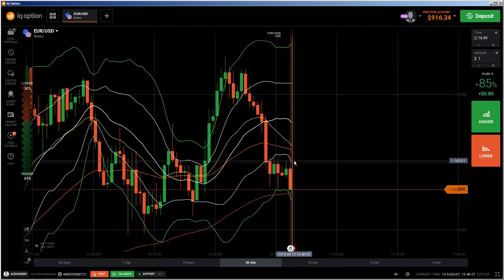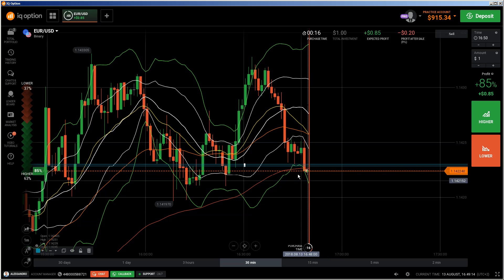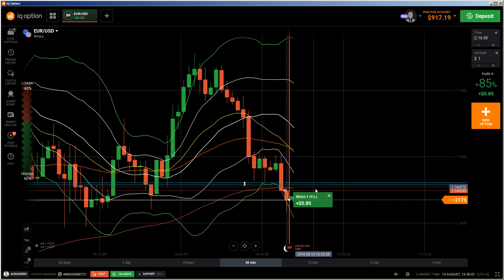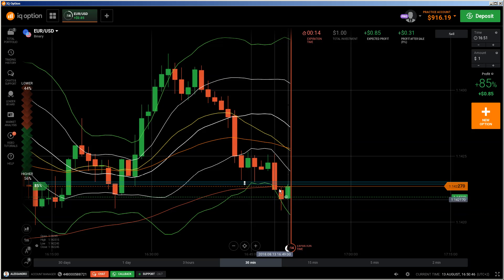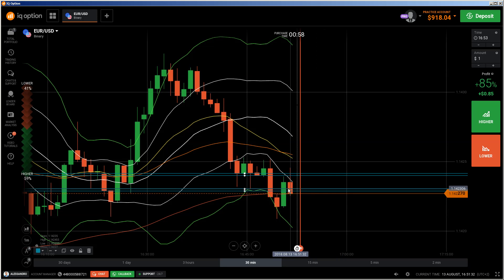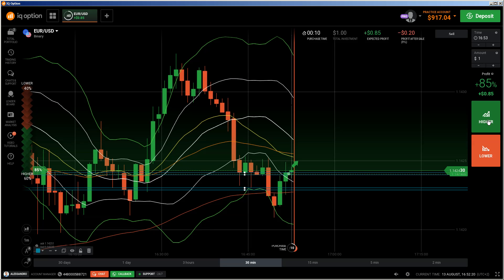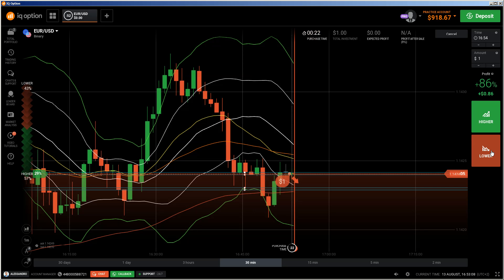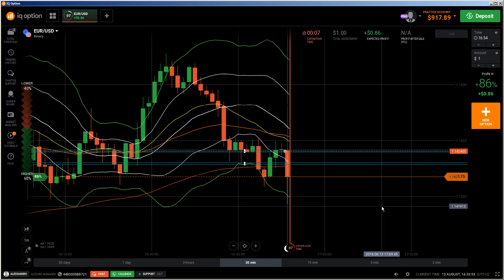✊ Support and Resistance: support and resistance trading, key resistance, key support, key level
What is 'Resistance (Resistance Level)' Resistance, or a resistance level, is the price point at which the rise in the price of a stock or a stock index is halted by the emergence of a growing number of sellers who wish to sell the stock at that price. Support and resistance. In stock market technical analysis, support and resistance is a concept that the movement of the price of a security will tend to stop and reverse at certain predetermined price levels. These levels are denoted by multiple touches of price without a breakthrough of the level.

Resistance (resistance level) is a price point on a bar chart for a security in which upward price movement is impeded by an overwhelming level of supply for the security that accumulates at a particular price level. Resistance levels are characteristically found at the upper levels of range bound markets. Resistance in technical analysis is a price level that a rising stock can't seem to overcome. Once a stock reaches resistance, it often stalls and reverses. Resistance is caused by heavy selling that overpowers buying, and typically occurs at specific price levels.

A breakout is a price movement of a security through an identified level of resistance, which is usually followed by heavy volume and an increased amount of volatility. Traders buy the underlying asset when the price breaks above a level of resistance or when it breaks below a level of support. Support or support level refers to the price level below which, historically, a stock has had difficulty falling. It is the level at which buyers tend to enter the stock.
The concept of support and resistance forms the basis of Forex technical analysis.

key resistance
key support
key level
support resistance
trade drawing
trade cycle
how to use support and resistance levels
how to find support and resistance
resistance adalah
how to draw support and resistance lines in mt4
how to draw support and resistance levels

support and resistance lines drawing
stock support and resistance
resistance chart
resistance level
resistance line

support dan resisten
resistance level
support level
support and resistance charts
pivot resistance and support